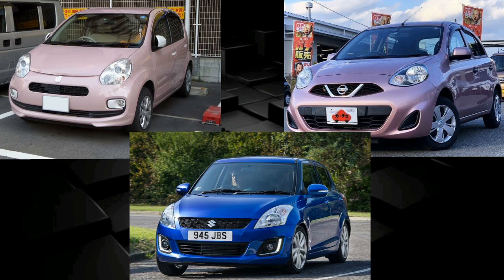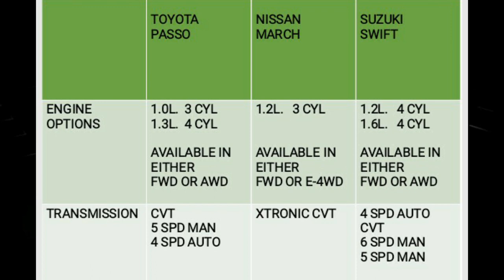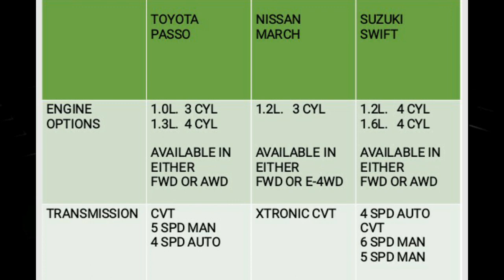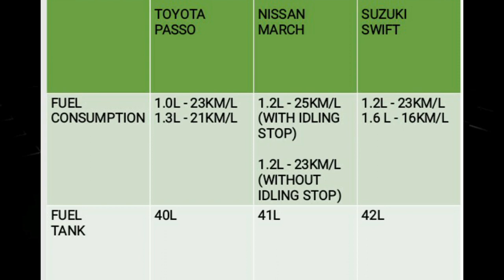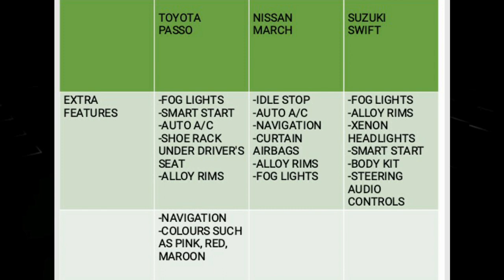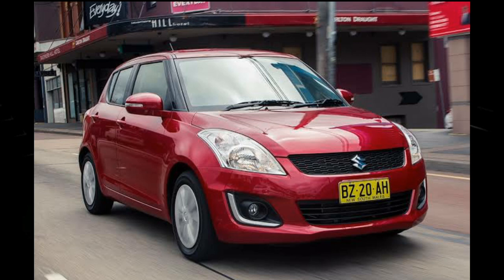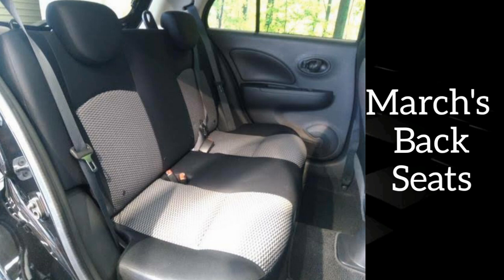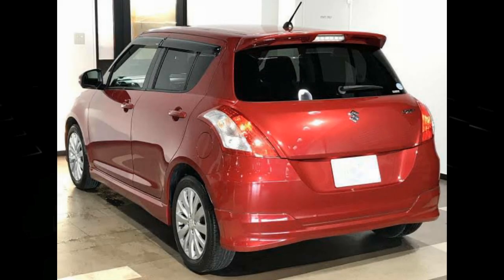Toyota Passo VS Nissan March VS Suzuki Swift Comparison Review. Which is a better buy?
With around Ksh. 550,000 what car can you get? You probably want an affordable city car which is fuel efficient and reliable. You have shortlisted these 3 cars; Toyota Passo, Nissan March and Suzuki Swift. Lets find out in this video which among these three is a better buy..